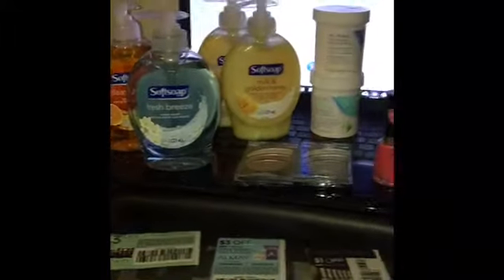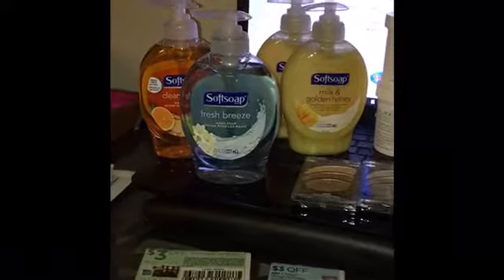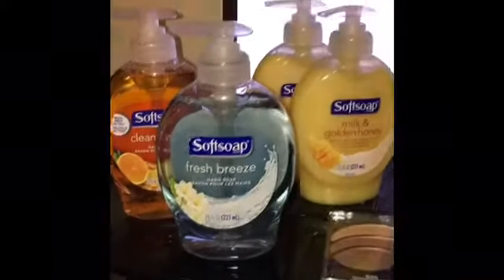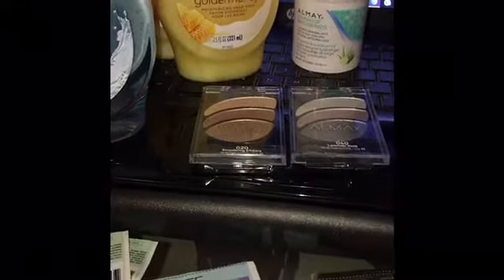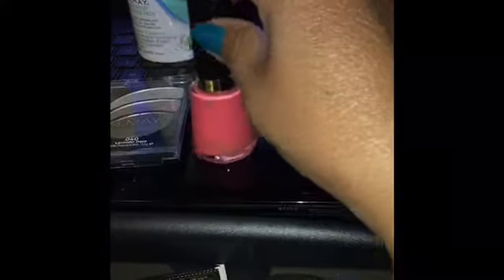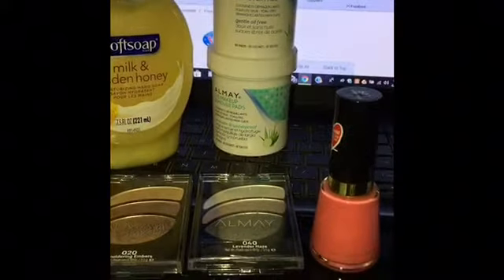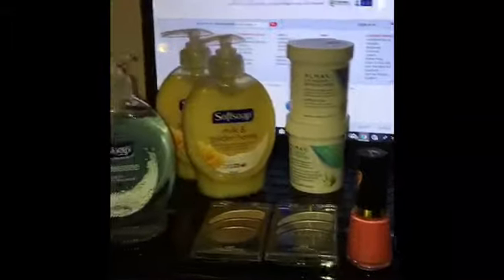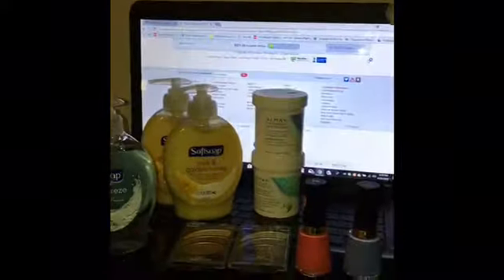My mini CVS HAUL FOR 4/29 🌟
Welcome back!
I apologize I haven’t been posting videos lately. Ive started my seasonal job and it requires long hours and even working Saturdays. I will try my best to keep bringing you guys videos. Thank you again for your support.